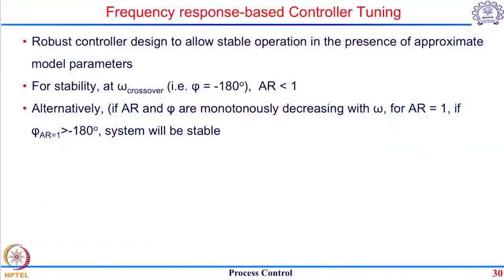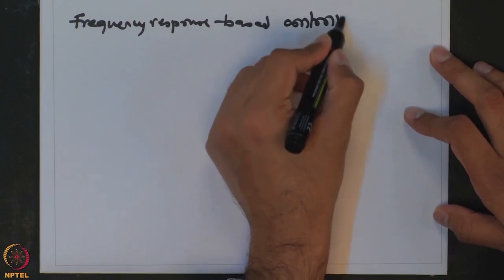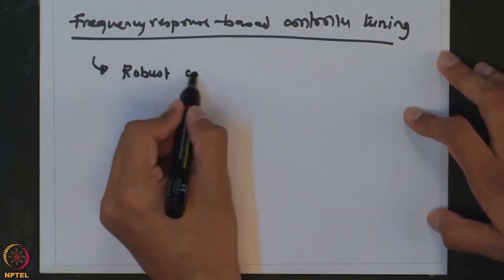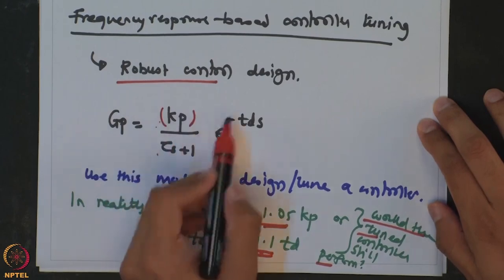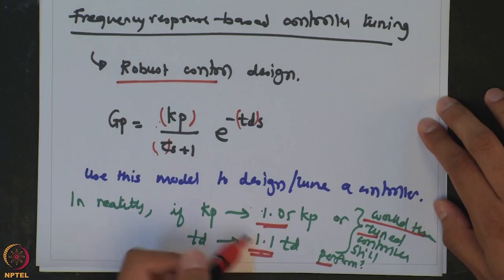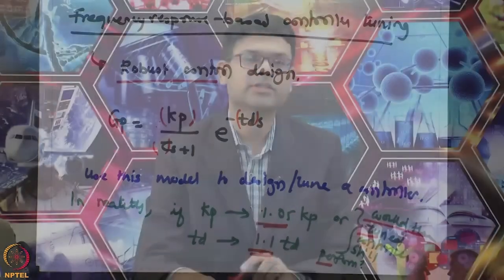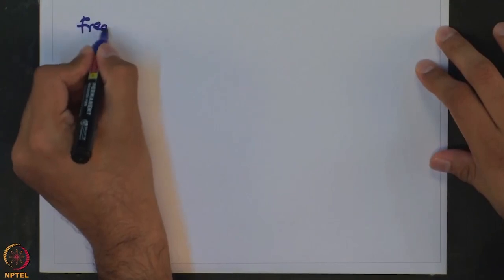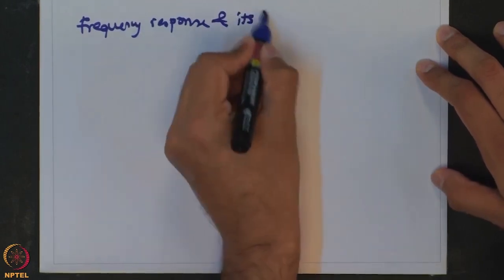Frequency response-based controller tuning